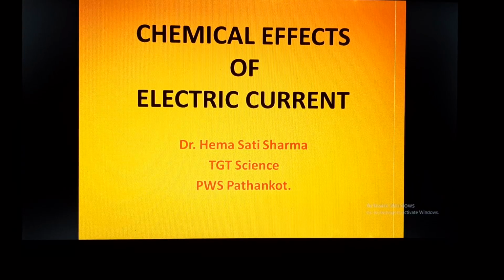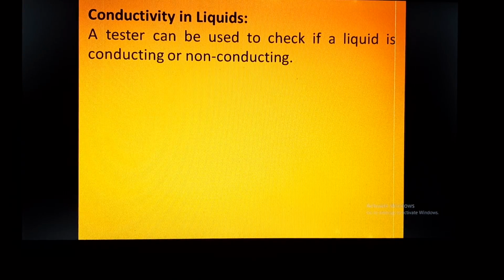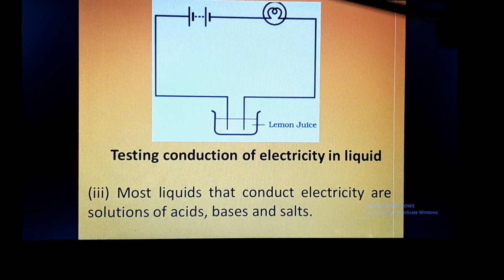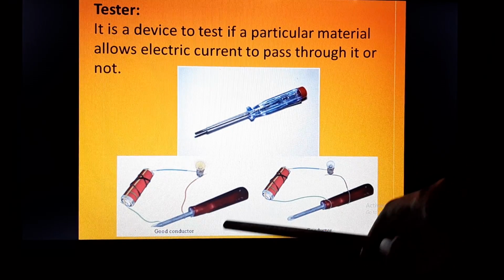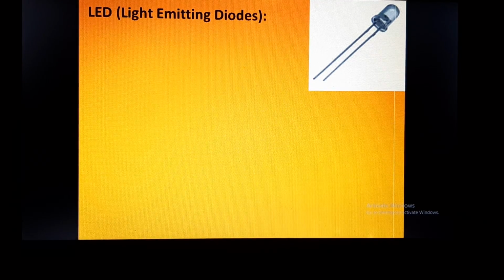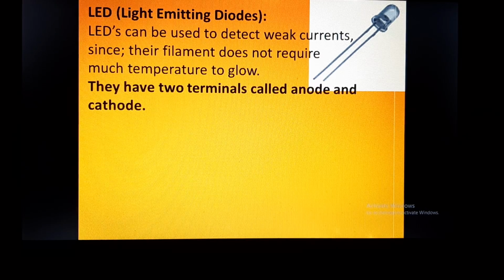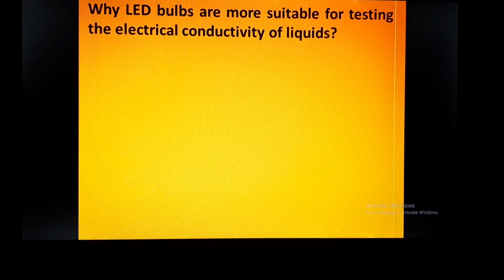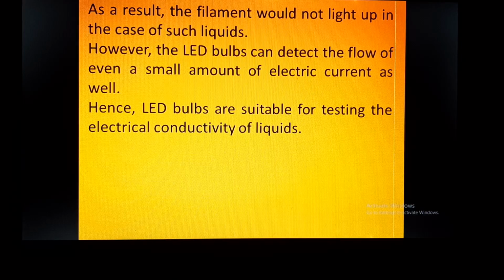Ch. Chemical Effects of Electric Current